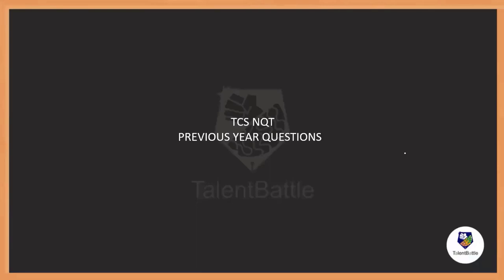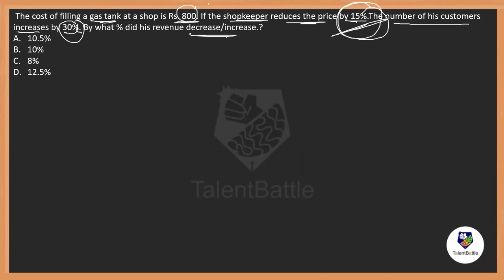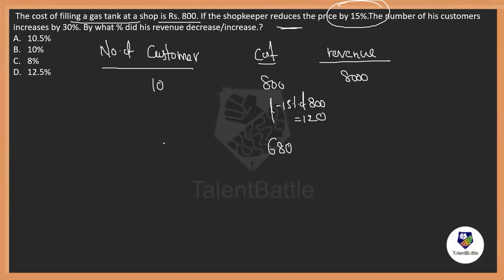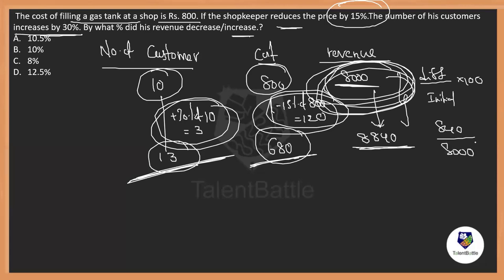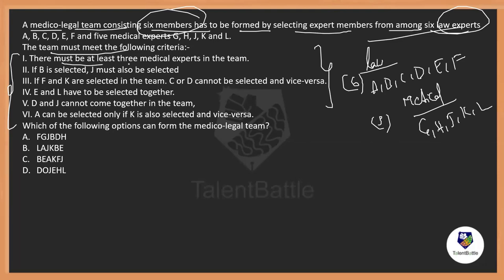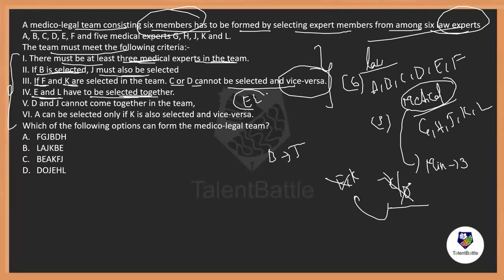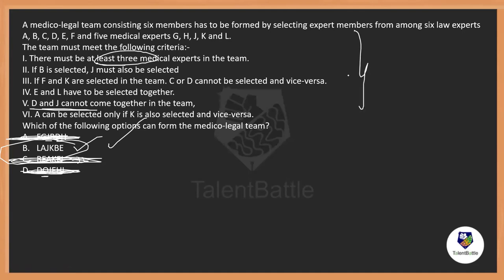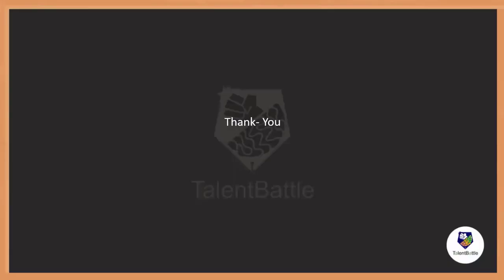TCS NQT Aptitude Questions & Answers! Daily TCS NQT Practice on Telegram group! Part 7!